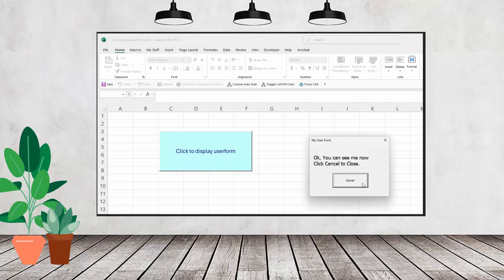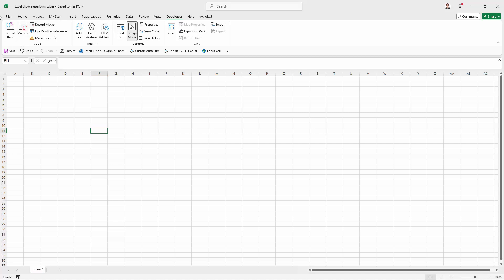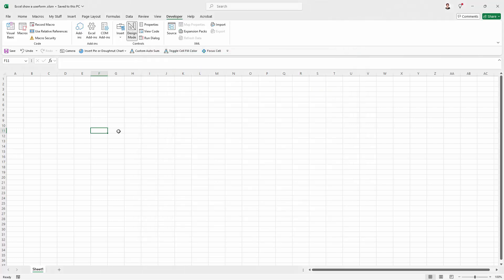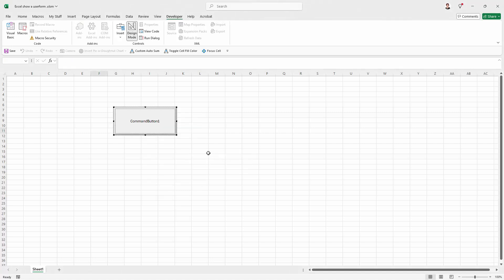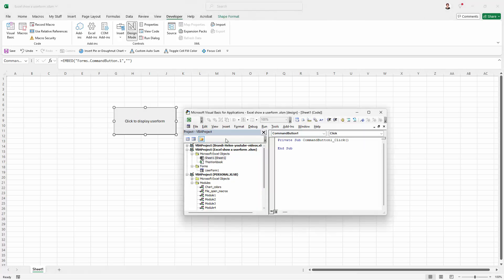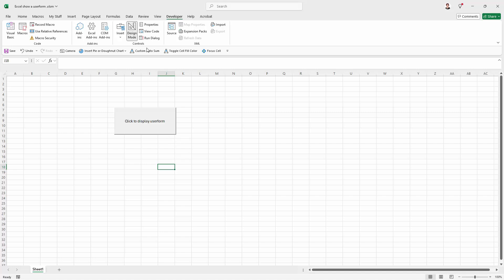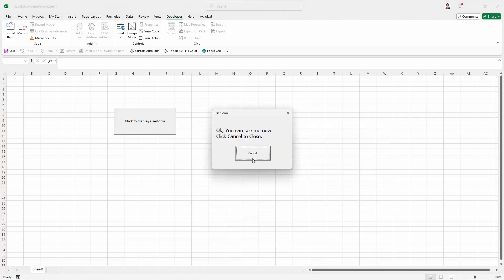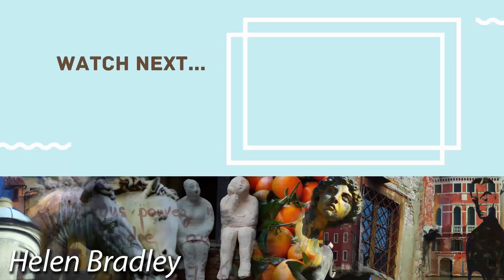Button to Open a UserForm in Excel - Quick & Easy Step by Step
Open a UserForm with a Button in Excel - Quick & Easy Step by Step
Learn how to add a button to an Excel worksheet and link it to a VBA userform so you can click the button and immediately display the form.

IF YOU LIKED THIS VIDEO YOU MAY LIKE THESE SIMILAR VIDEOS:
Excel For MAC! Save to Disc and NOT OneDrive: How to bypass OneDrive on the Mac